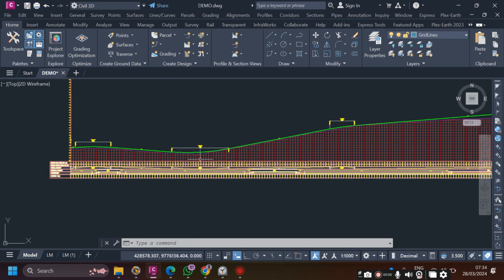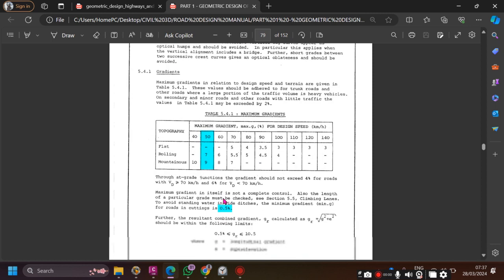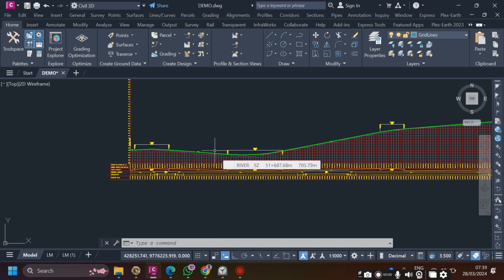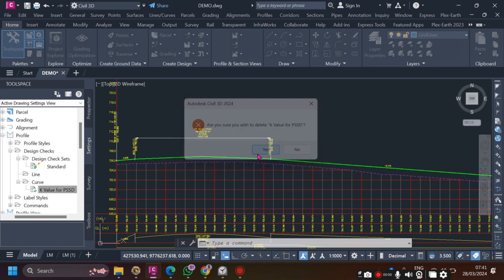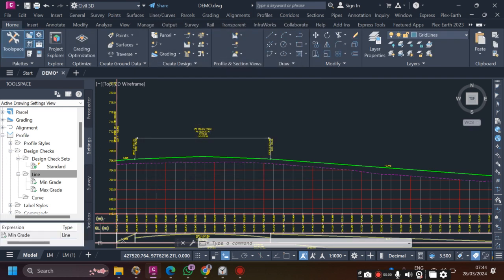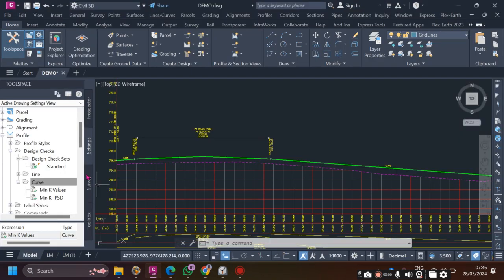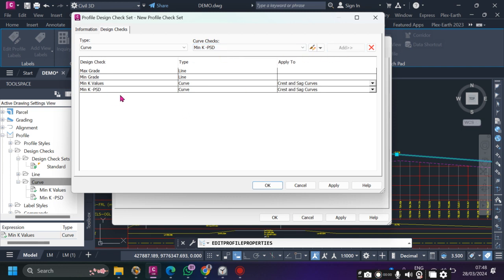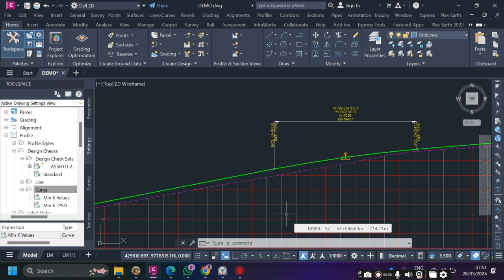How to Apply Design Checks for Finished Road Level Design Profile-Civil 3D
🎯 Applying design criteria files in Civil 3D
🎯 Applying Road design standard manual requirements
🎯 Create design checks for Minimum gradients for proper drainage
🎯 Create design checks for Maximum gradients
🎯 Create design checks for Minimum K Values for Stopping Sight Distance
🎯 Create design checks for Minimum K Values for Passing Sight Distance

It is important to note that the minimum design values for vertical curves are determined by the required sight distances

Apply the design checks to your design project ensures compliance with the set minimum parameters for a balanced design

Design checks are key for safety and compliance audits for road design projects in civil 3D